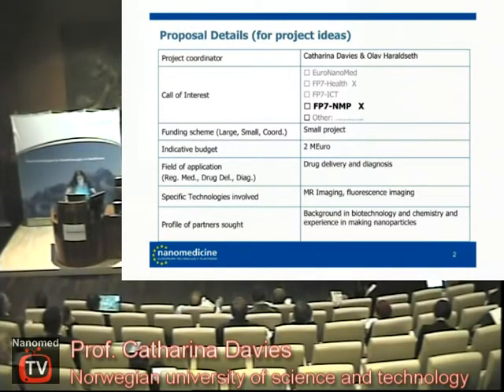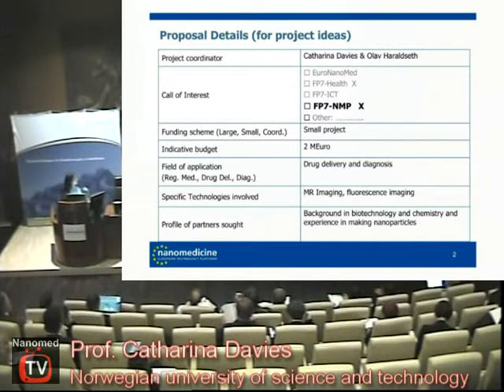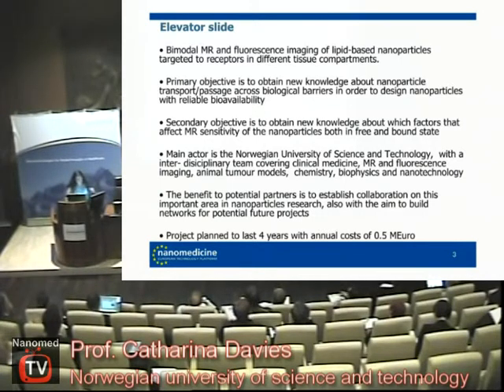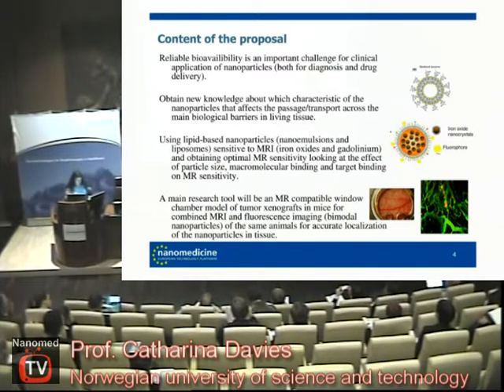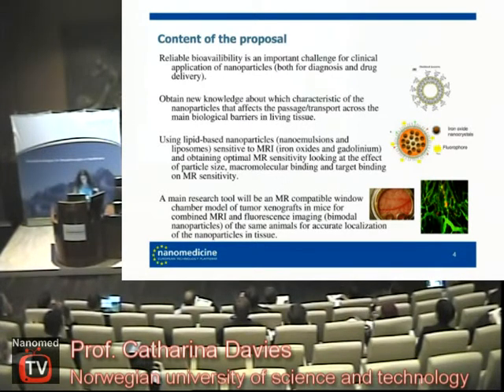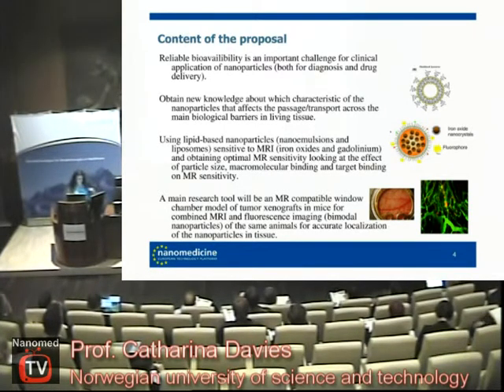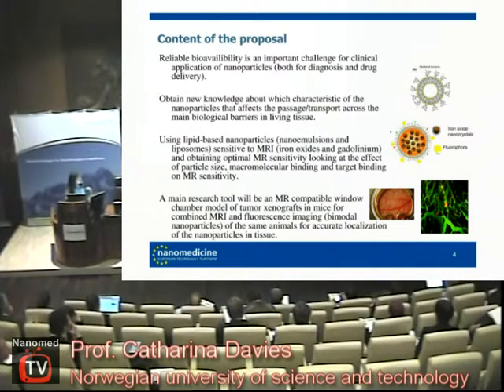Catahrina Davies - Lipid based MR nanoparticles for brain receptor binding